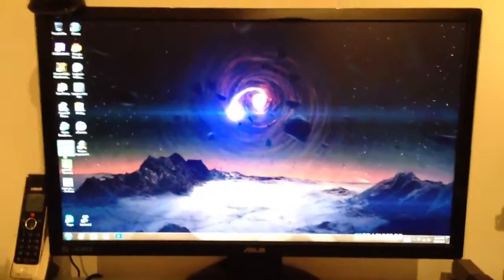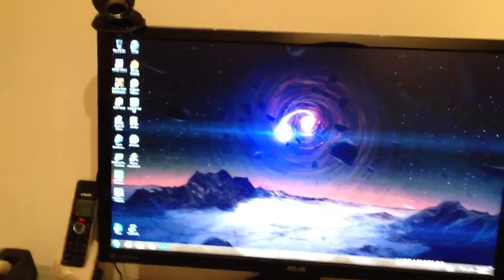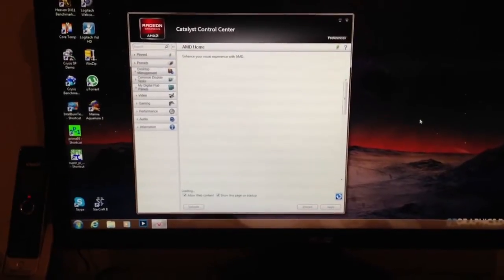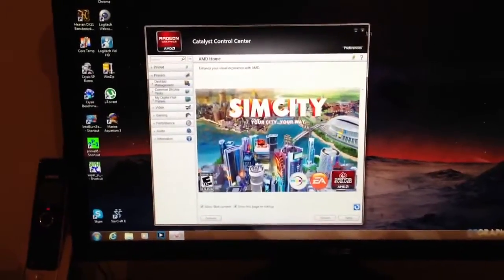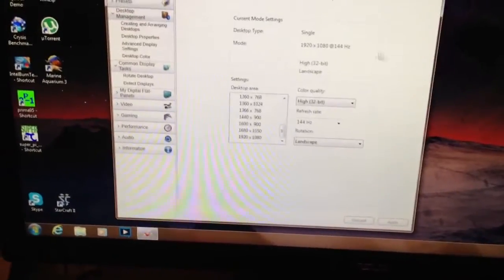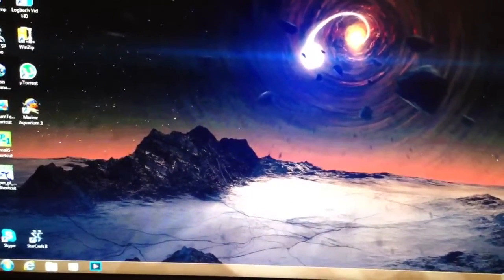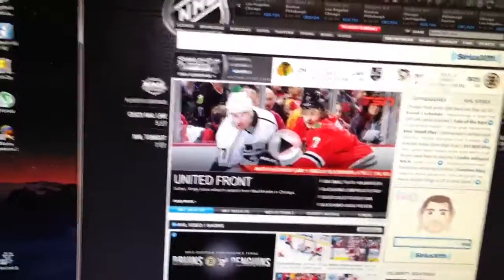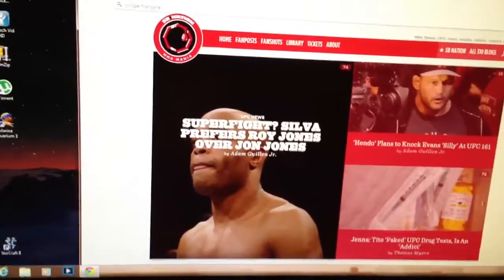Video card crash - Powercolor 7970 - Help Needed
i7 3770k water cooled OC 4.5ghz
16gb Corsair Vengence RAM 1600mhz
3gb Powercolor 7970 stock clock
Samsung pro 256gb SSD
Samsung pro 128gb SSD
850watt gold certified PS

Asus 24inch led vg248qe
Settings 1080p @ 144hz